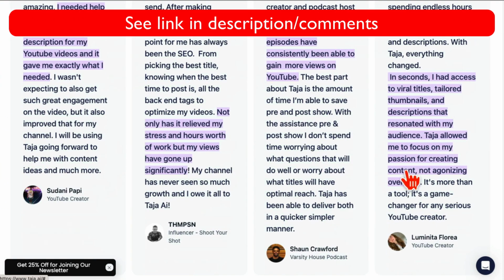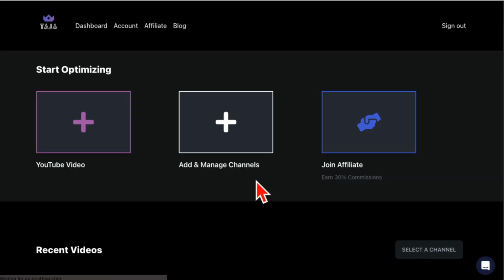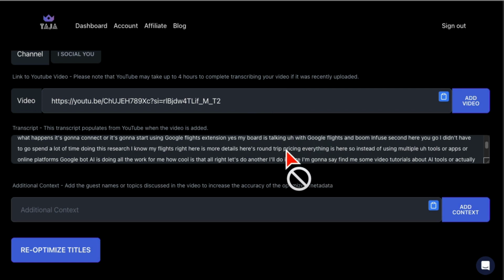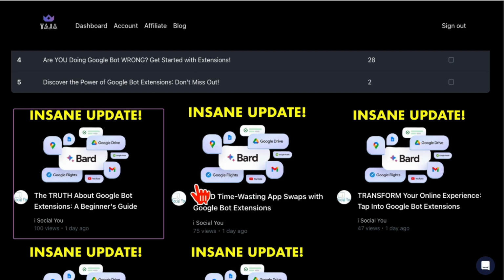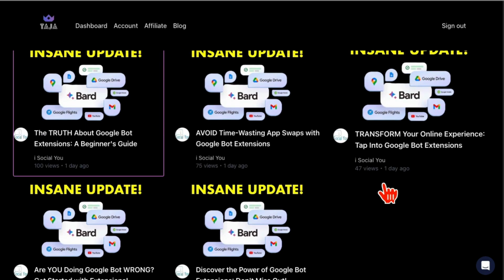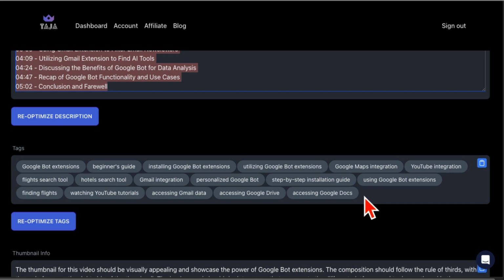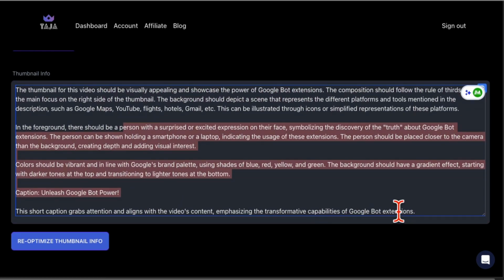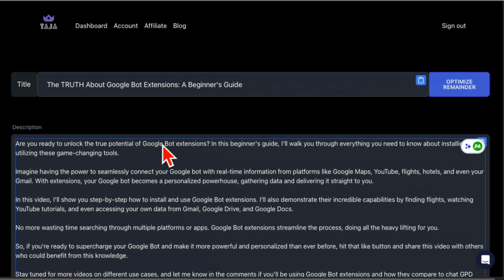Use This INSANE AI Tool To Go Viral On YouTube 🚀